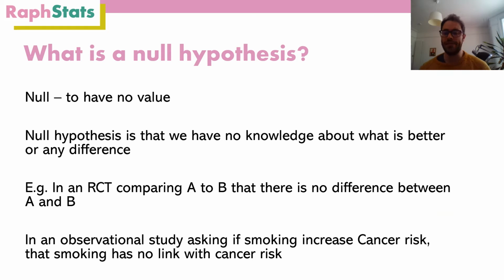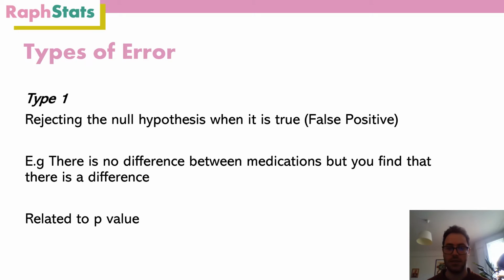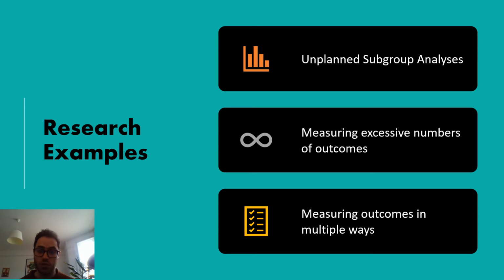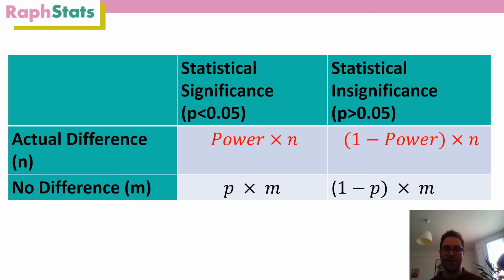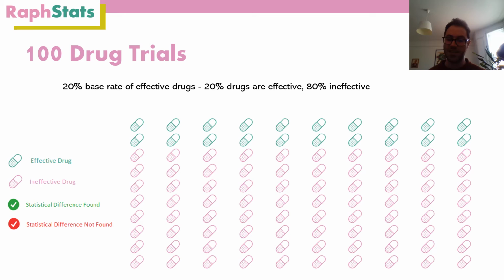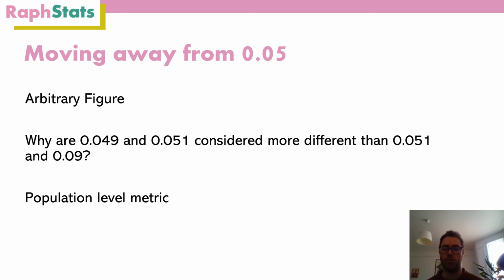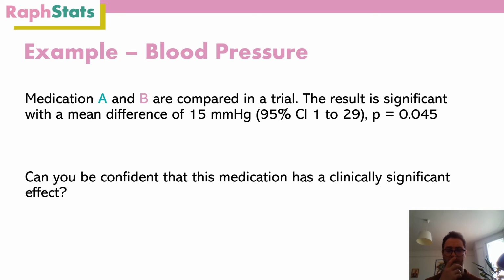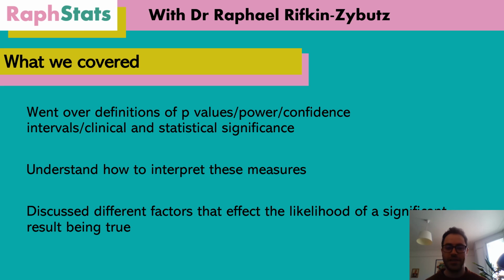RaphStats: P Values, Power and Error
An introduction to p values and how to interpret them. We discuss how power and p values affect the overall chance of a result being incorrect but this is also influenced by factors such as background rate. We also go through more complex ways of interpreting results especially using confidence intervals.